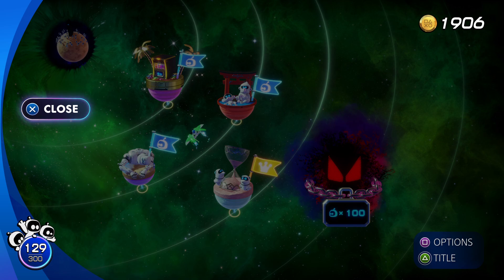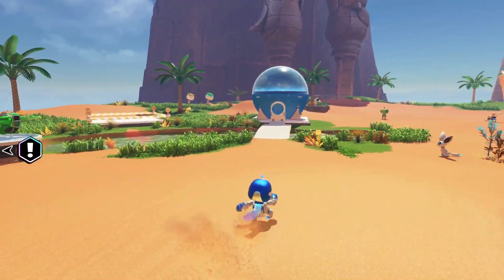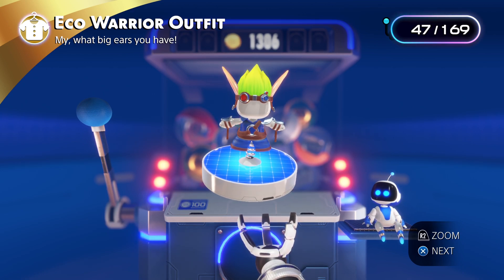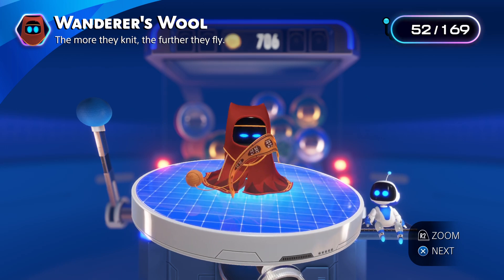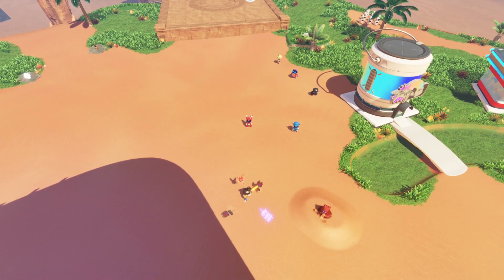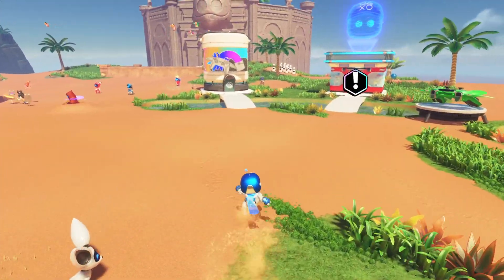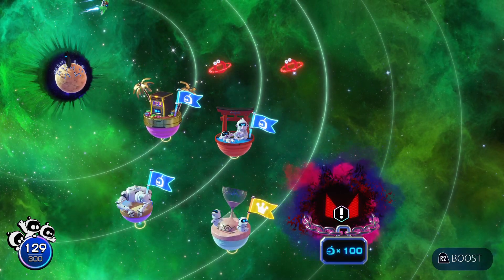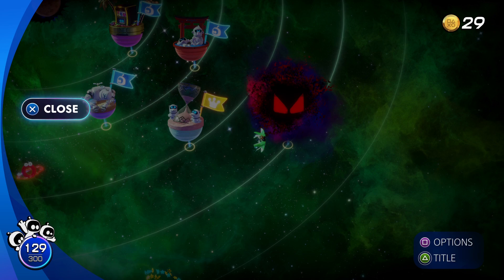ASTRO BOT (PS5) HD Crash Site (6th Half) More Gatcha lab Rewards & Changing Room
The Crash Site continues with a break from the story to get more Gatcha lab rewards and try out the changing room Just unlocked. Crash Site, 6th, half, Gatcha lab, break, three, changing room, unlocked, Astro Bot, PlayStation 5, HD.